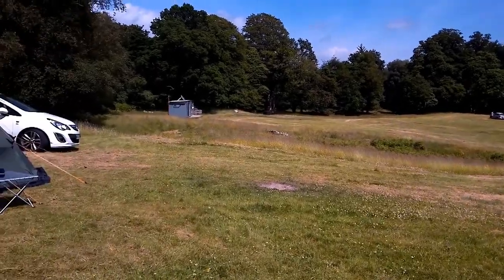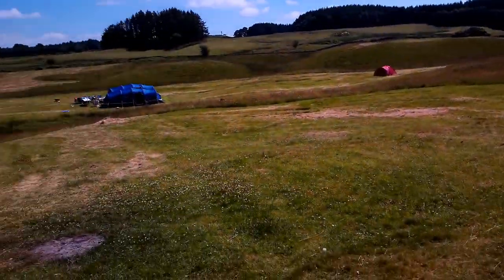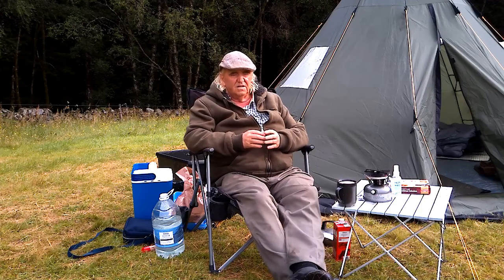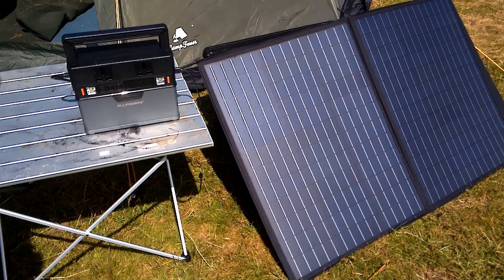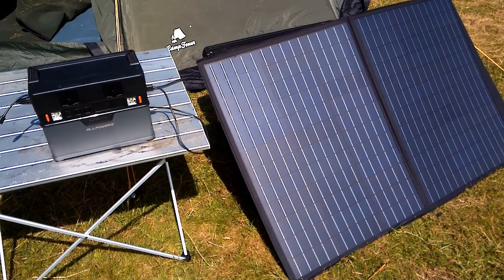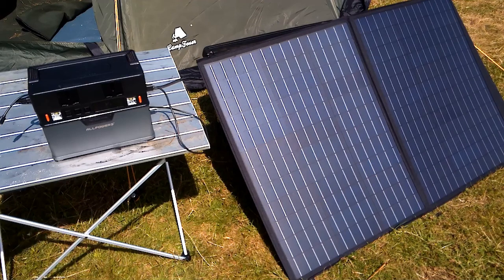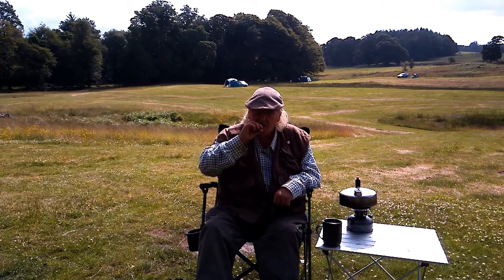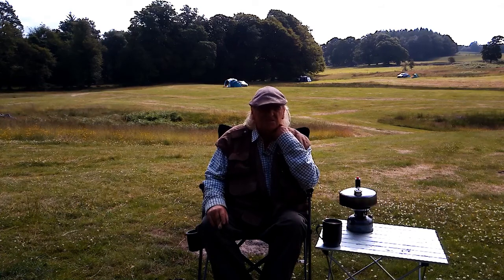Hensol Estate Campsite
Went for a wee visit to Hensol Estate Campsite and had a brilliant relaxing 3 days. The campsite is just south of Mossdale and about 8 miles north of the A75 at Ringford, it is a nice drive up through Laurieston and past Woodhall Loch.
There is plenty of room so my visit was pleasantly peacefully, plenty of room for families to relax and a safe environment for kids to run loose and be their self’s.
Pleasant peaceful surroundings, good facilities, tranquillity.
It works for me.